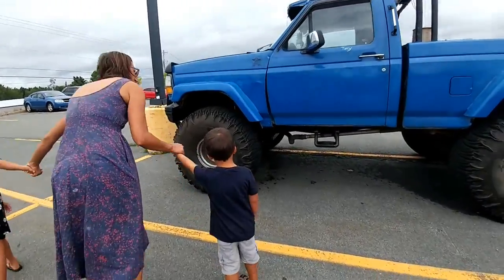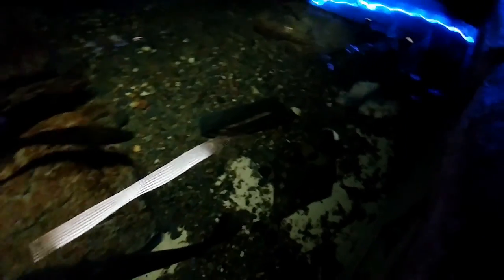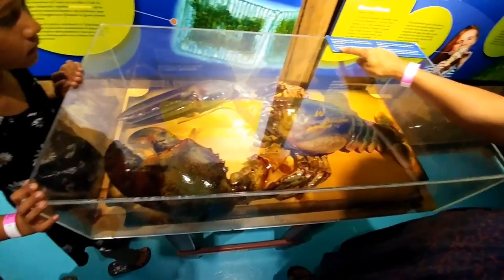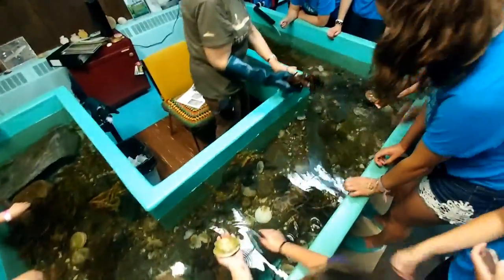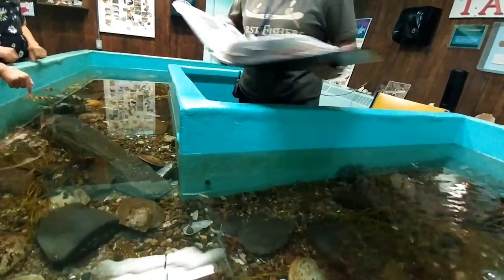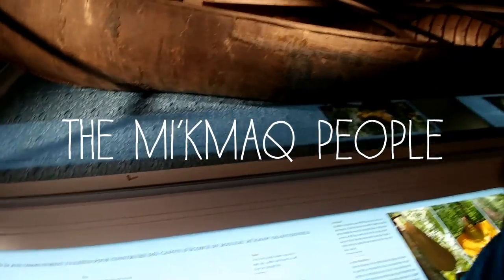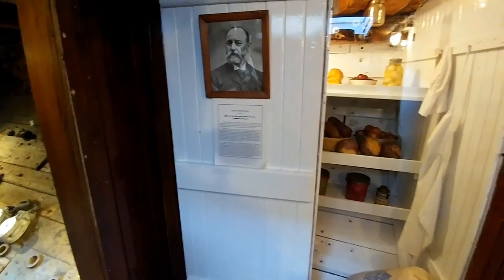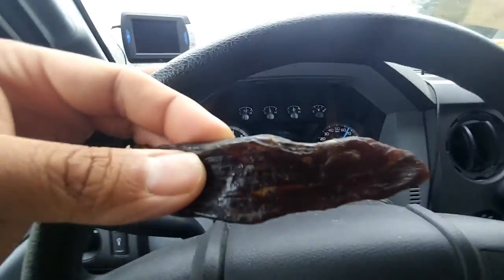Fisheries Museum of the Atlantic in Lunenburg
Season 1 Episode 131 (August 14th 2016)

My Vlogging Gear:
LG G5 Android Phone
Smartphone Tripod Mount
USB-C OTG Cable
SanDisk 128 GB Micro SD Card
Clip-On wide angle lens
Anker Powercore Battery Bank
Joby Gorrila Pod SLR Zoom
GoPro Hero 4 Black
My Old Drone: DJI Phantom 2
My New Drone: DJI Phantom 4